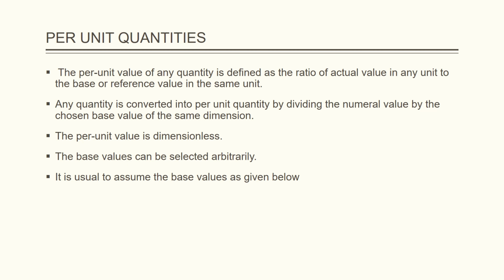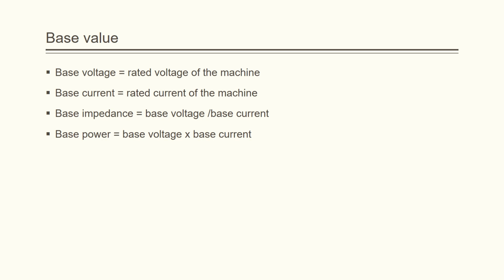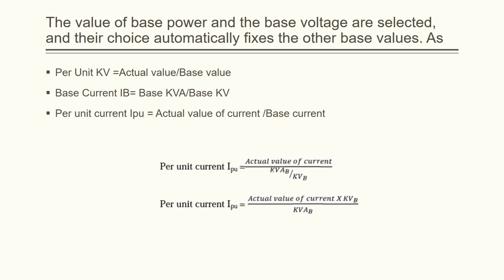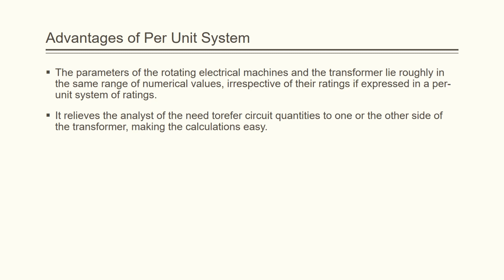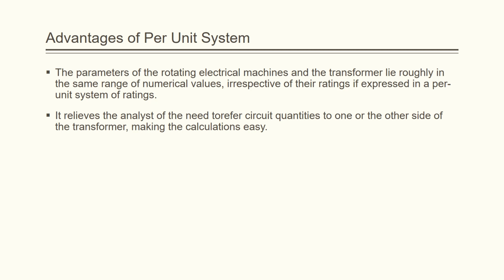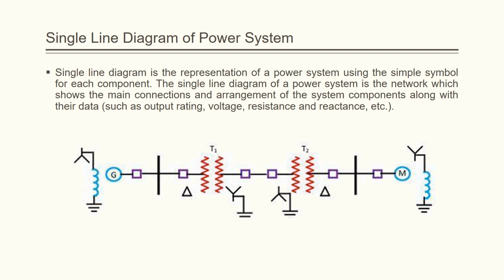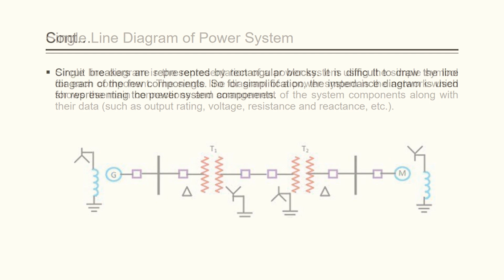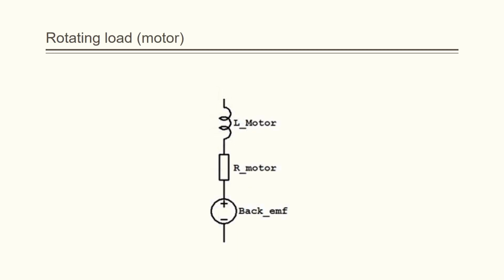Representation - Single line diagram -per unit quantities